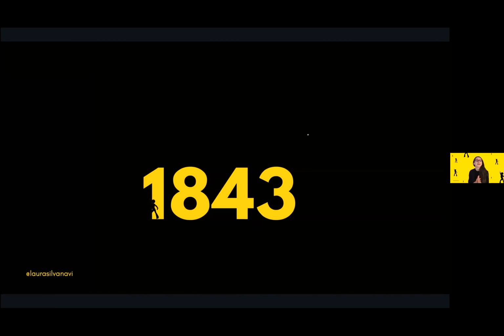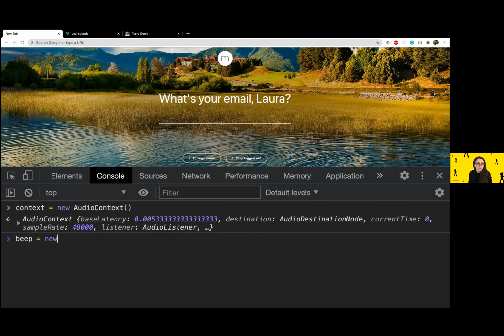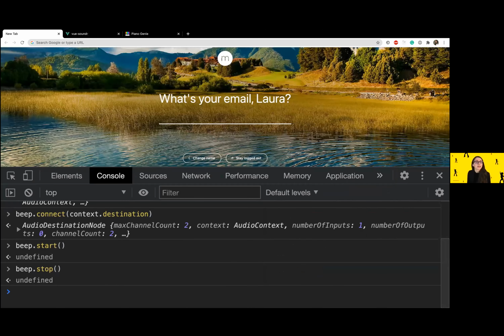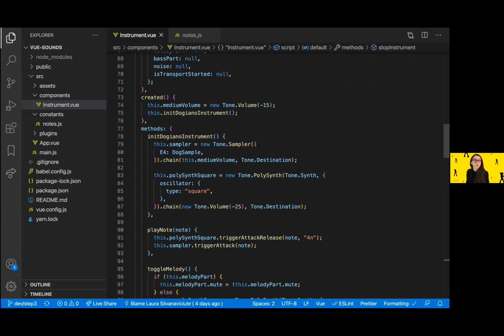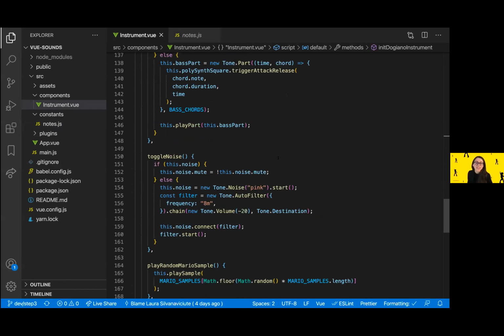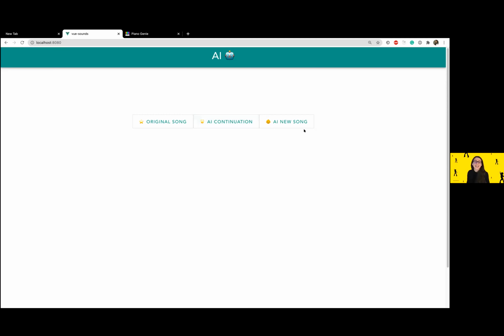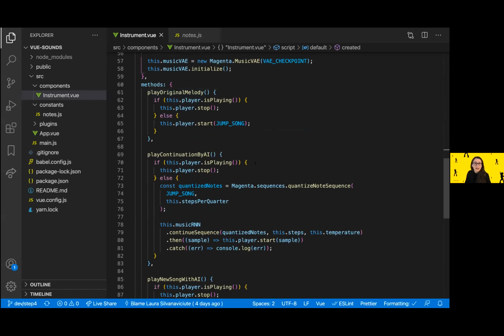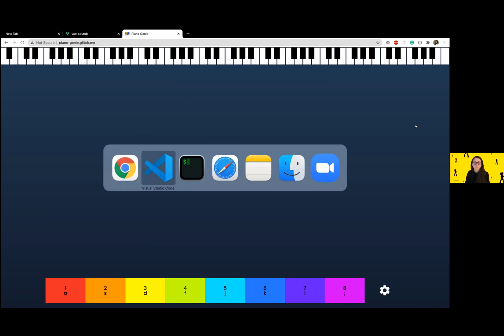Laura Silvanavičiūtė - Vue Sounds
Here is Laura Silvanavičiūtė, a 25 year old Web Developer at Shopify. Laura will take part as a speaker at this Thursday's TechItalia Event 'Women Who Code'

Laura believes we would not need to stick to any specific technology in this rapidly progressing IT World but instead try and use different ones. Every new experience increases our creativity, knowledge, curiosity and expands mindset. Her latest discovery is Music Programming! Javascript is an extremely powerful language. You can use it to build frontend, backend, and mobile apps. It can also be used to create music, as Laura will demonstrate!